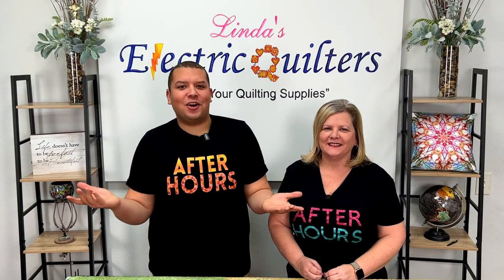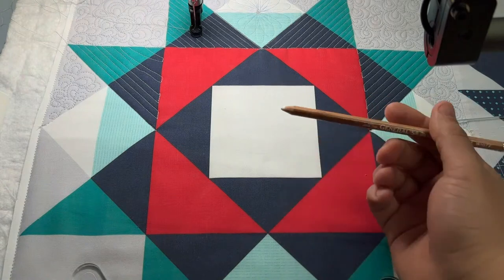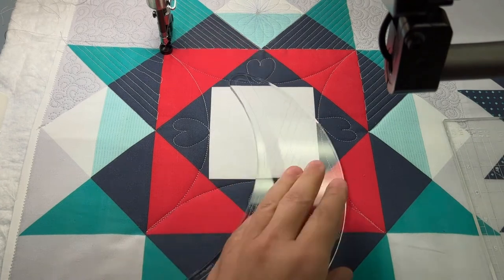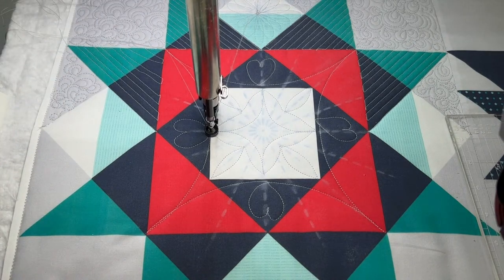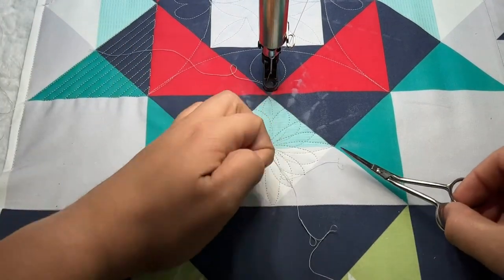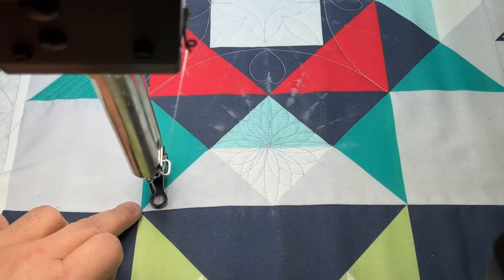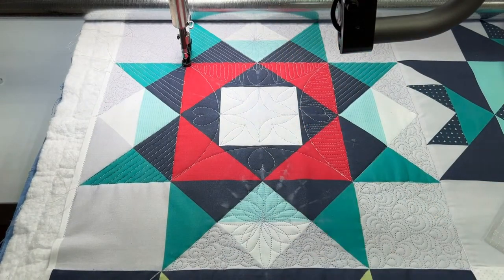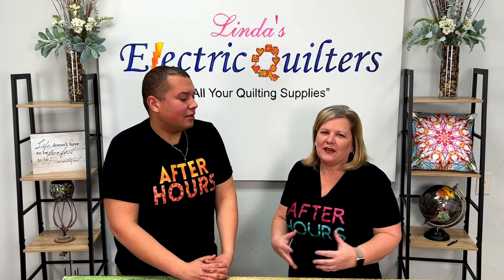FUN and EASY Freehand Quilting with Stencils and Rulers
Join Dianna and Corey tonight on After Hours! In this episode they will be looking at the first block in the Traditional Block Package. They will be demonstrating designs and techniques with Rulers/Templates and Stencils:)